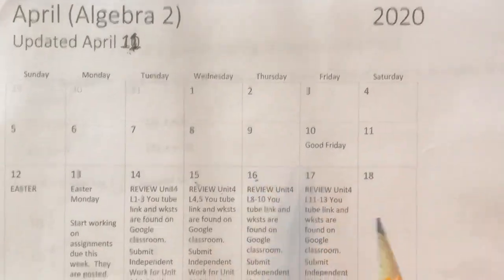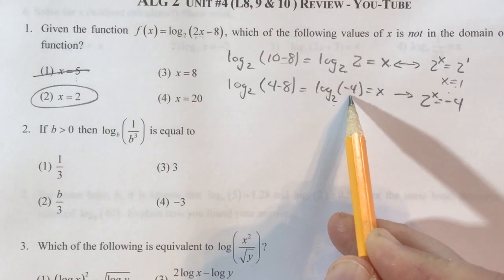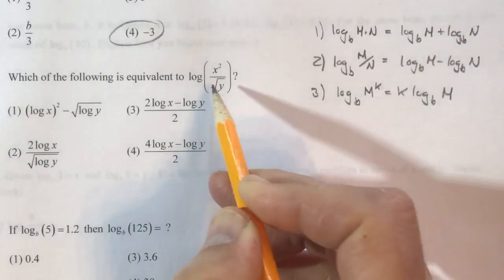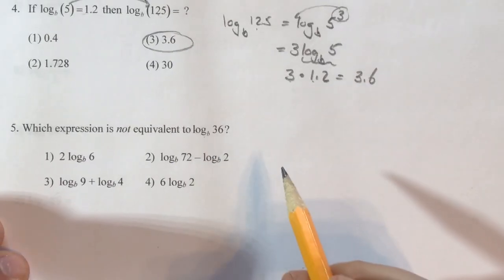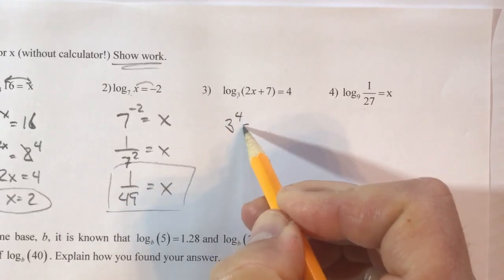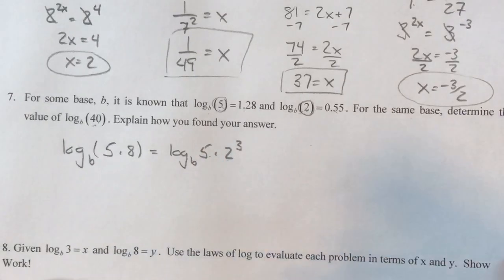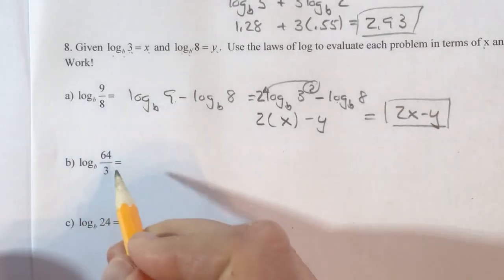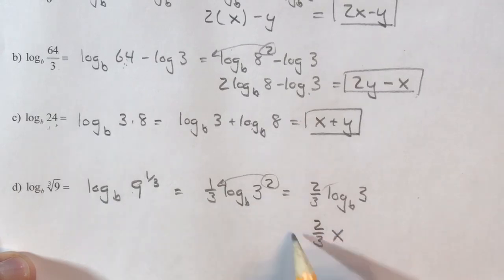Alg 2 Unit 4 L8-10 Review CHS